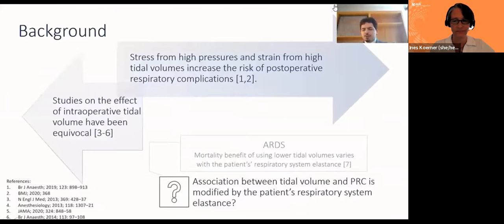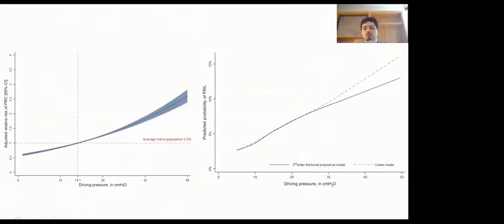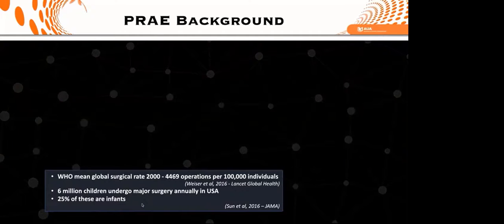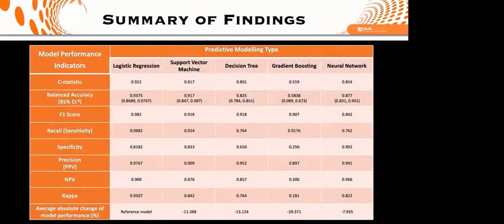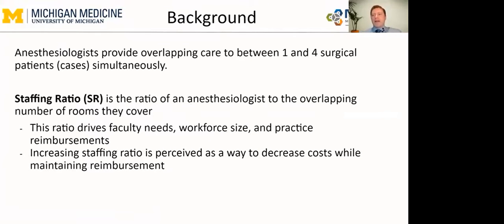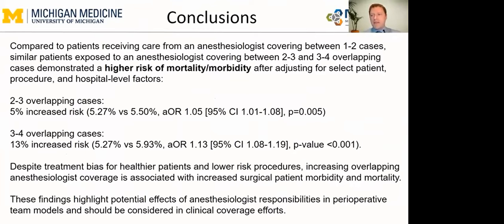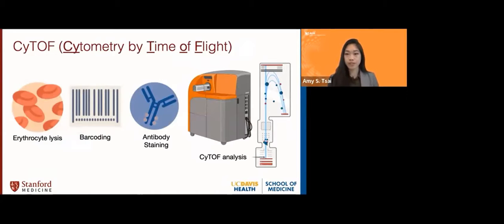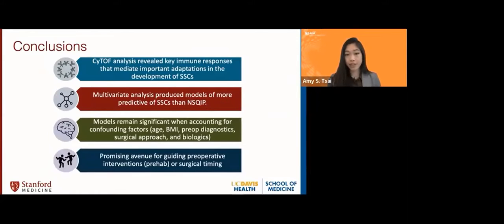AUA Scientific Advisory Board Session II: Oral Abstract Presentations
Resident Travel Award
The effect of tidal volume on postoperative respiratory complications is dependent on patients’ respiratory system elastance: A multicenter hospital registry study
Aiman Suleiman
Beth Israel Deaconess Medical Center, Boston, MA

Junior Faculty Pediatric Medicine Research Award (Award supported by Dr. Y.S. Prakash, MD, PhD)
Incidence and Risk Factors of Perioperative Respiratory Adverse Events in Children Undergoing Elective Surgery Employing Logistic Regression and Machine Learning Cluster Analysis
Johnny Kenth, BSc, MSc, MBBS, FRCA, PG Cert, MSc, MAcadMEd
Royal Manchester Children's Hospital, Manchester, United Kingdom

Junior Faculty Perioperative Medicine Research Award (Award supported by Dr. Y.S. Prakash, MD, PhD)
Association of Anesthesiologist Staffing Ratio with Postoperative Morbidity and Mortality
Michael Burns, MD, PhD
University of Michigan, Ann Arbor, MI

Top Oral Abstract 2
Integrated single-cell and plasma proteomic modeling to predict surgical site complications, a prospective cohort study
Amy Tsai, BA
UC Davis School of Medicine, Sacramento, CA